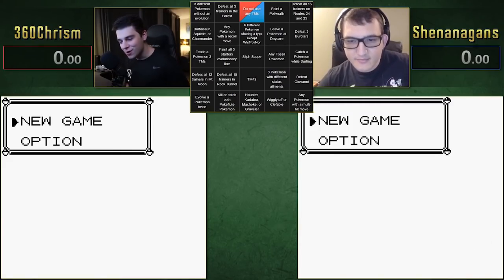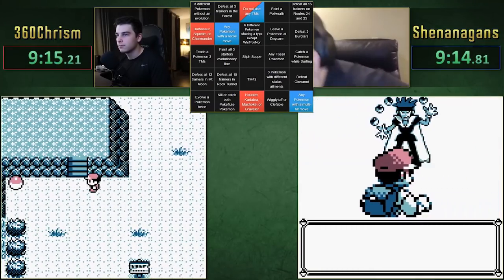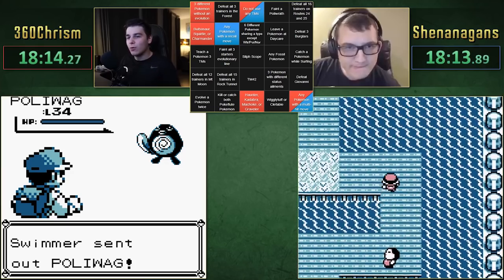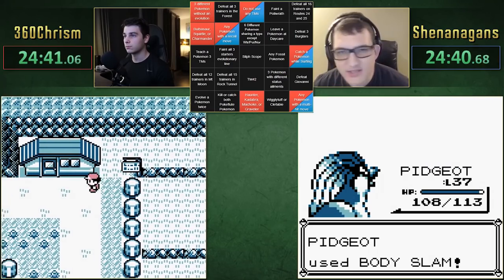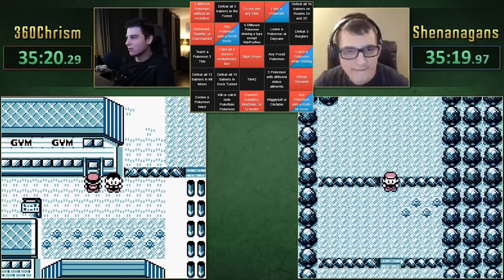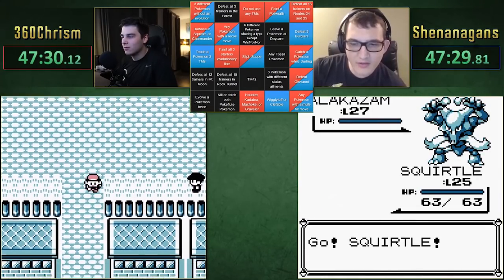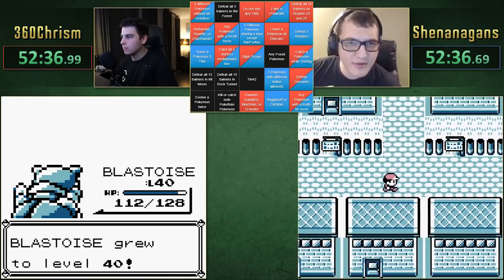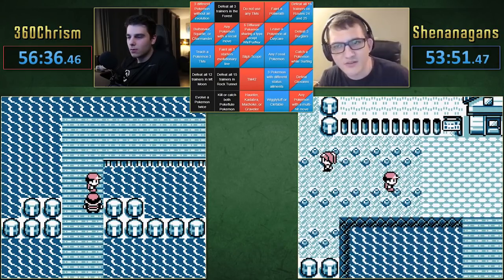Pokemon Randomizer Triple Bingo vs Shenanagans #90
Winner is who gets 3 complete rows/columns/diagonals first!
Every Pokemon, Non-Key item, TMs and moves are randomized!
We are playing a Romhack of the game that allows us to start in various locations.